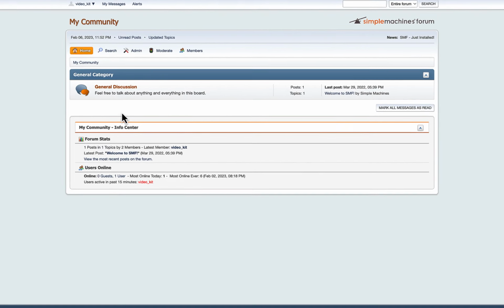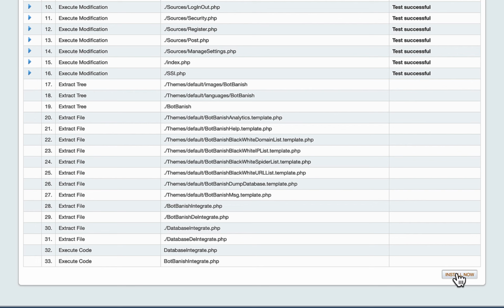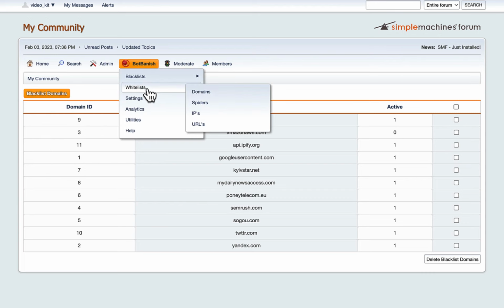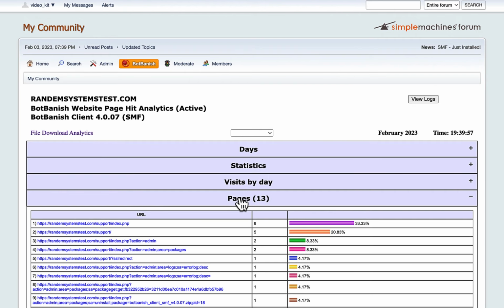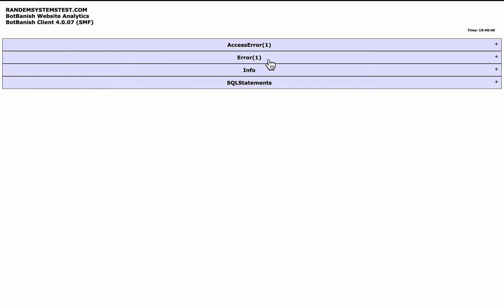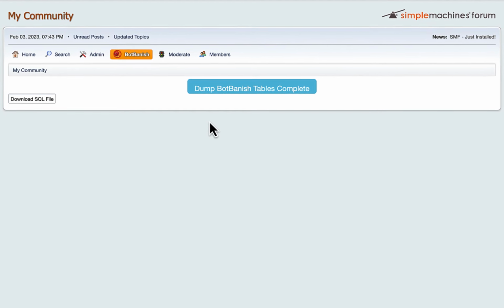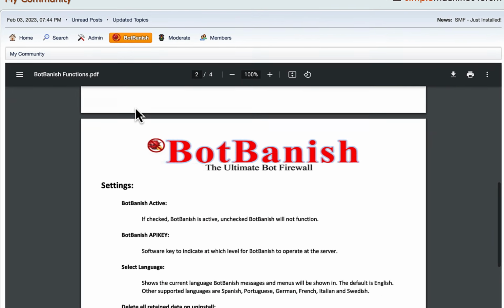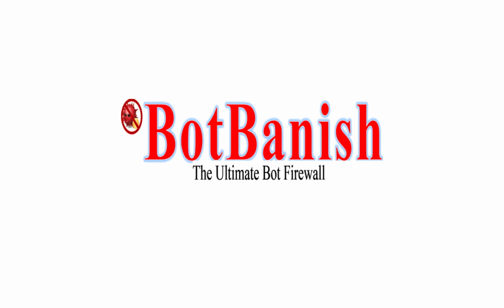Randem Systems - BotBanish Installation Tutorial for Simple Machines Forum (SMF)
This is a tutorial for BotBanish 4.x for Simple Machines Forum (SMF) will instruct on:
1 - How to install the MOD.
2 - The features that BotBanish has and how to use them.
3 - How to uninstall the MOD.